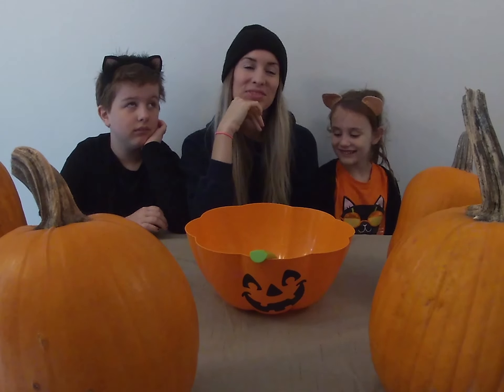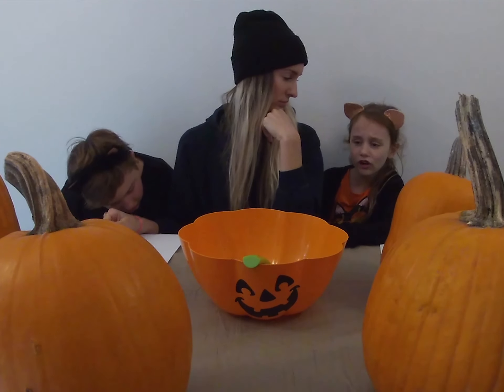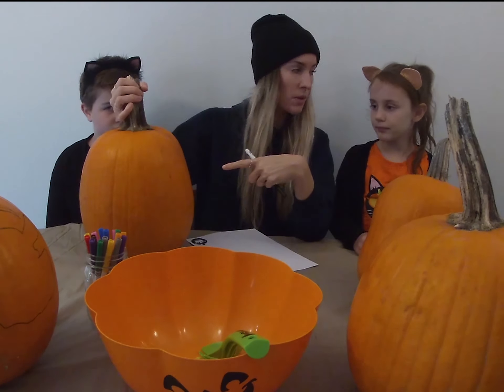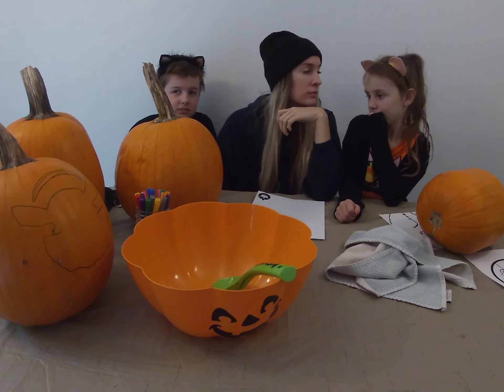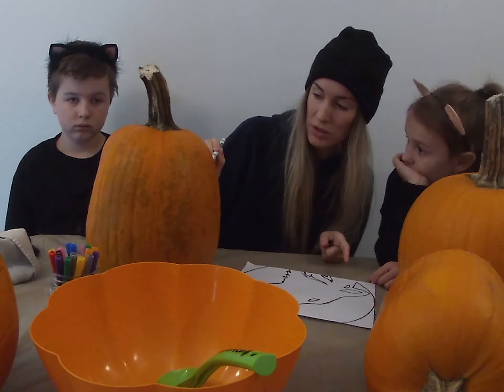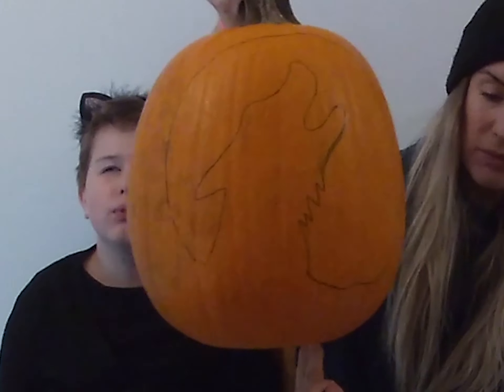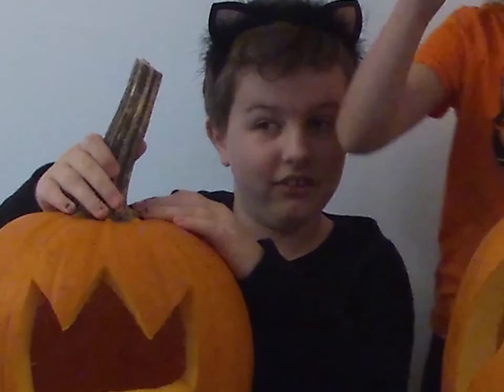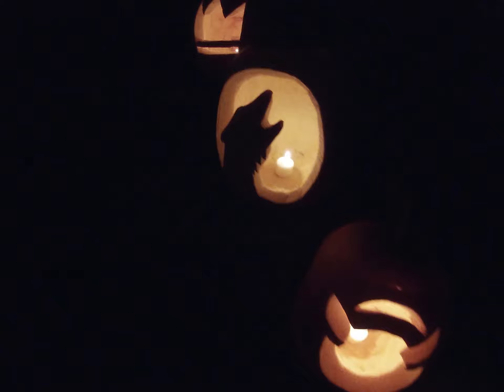Fall | Halloween part 1 | Pumpkin carving | 2020 | Star Wars The Child, Wolf, & Crown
Every year we HAVE to carve some pumpkins!!
This year was probably my best and also my worst pumpkin carvings yet! Thanksssss!

My girls did not go easy on me while carving theses...